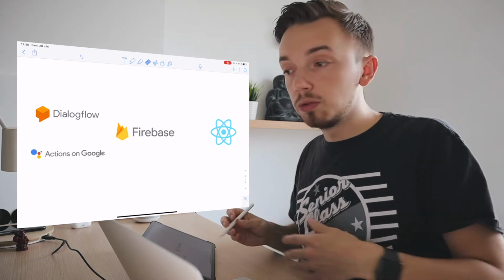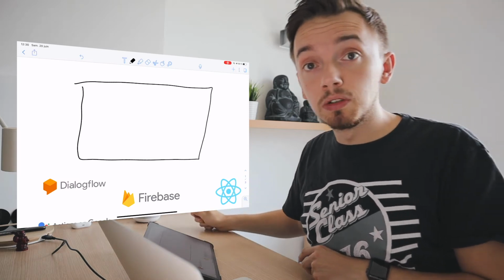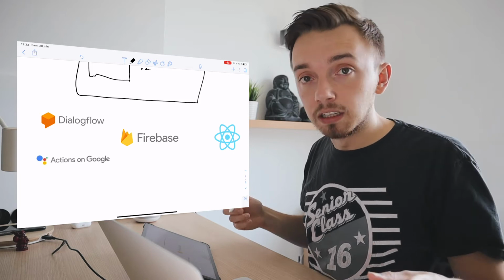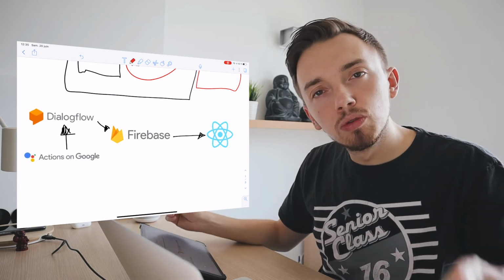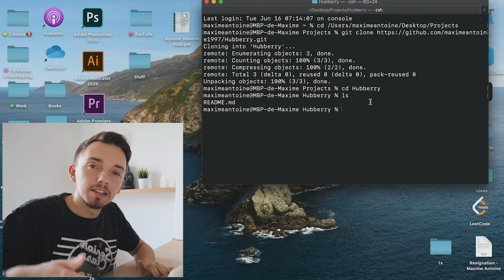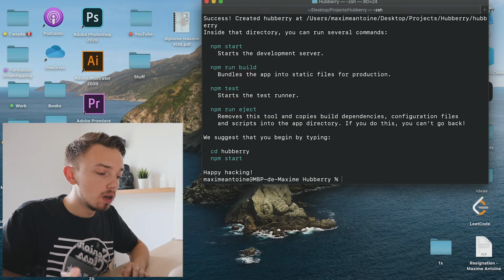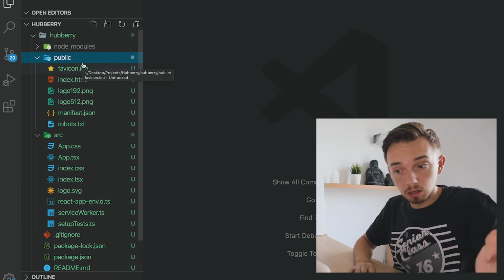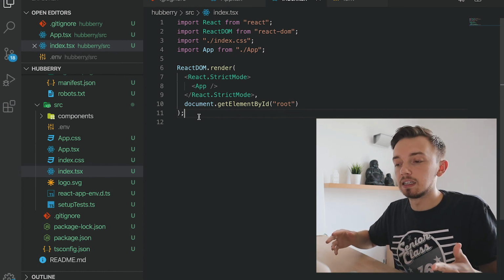Hubberry #1 : Explanation & Basic Setup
In this video series I will show you the full development of one of my personal projects called Hubberry!

For this episode:
I will give a (very) brief overview of the project, what technologies we're going to use and how they will work with each other. We will also create our react app in Typescript and clean some stuff up.

Hubberry is a home automation system fully voice controlled and made with React.js. The purpose of the coming videos is to show you what's possible with a little Google Home and a React Application.

I will try to explain everything to the best of my knowledge to help you create your own React Projects in the future.

Don't hesitate to ask me questions in the comments if something wasn't clear enough during the video!